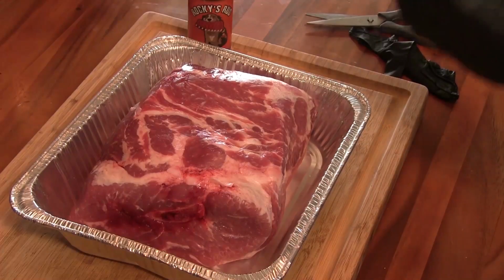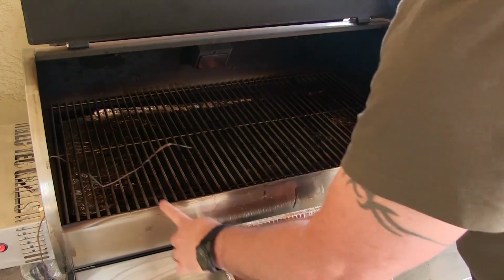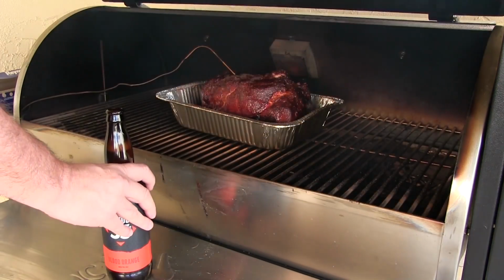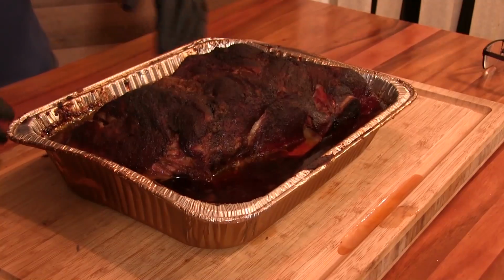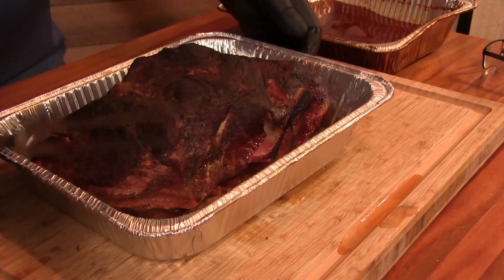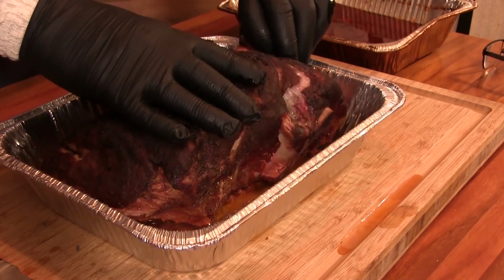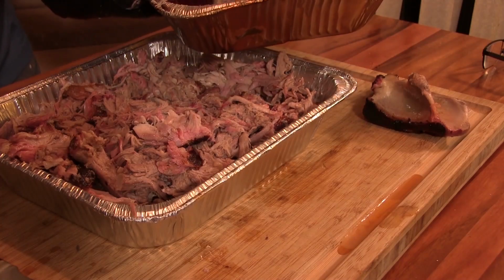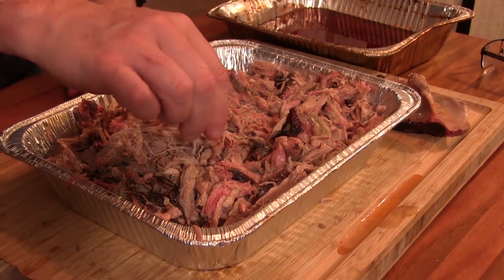Blood Orange IPA Pulled Pork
On this video, we fire up the Rec Tec RT700  pellet grill and BBQ up some tasty Blood Orange IPA braised pulled pork.

* OFTEN USED EQUIPMENT *
Rec Tec RT700n
Slow-N-Sear Kamado Grill
Kamado Joe Classic
Orient Knives
Pit Barrel Cooker
Rec-Tec Pellet Grill
BBQ Dragon Grill Products
Food Grade Gloves
Emeril Lagasse Power AirFryer 360
Ninja Blender